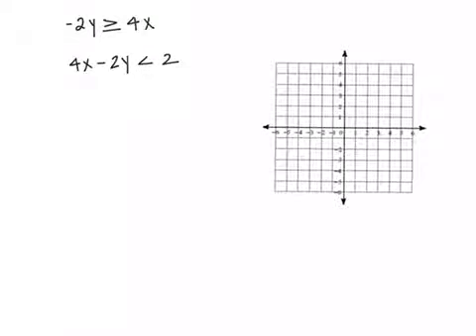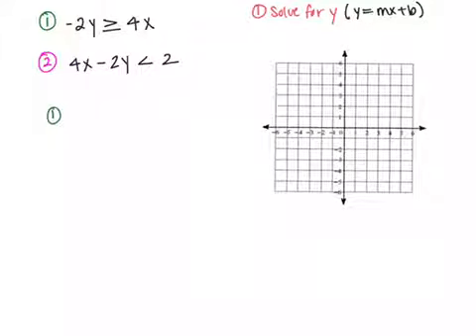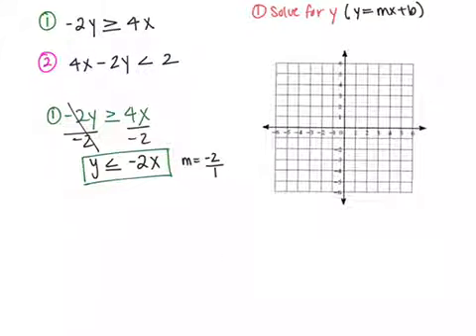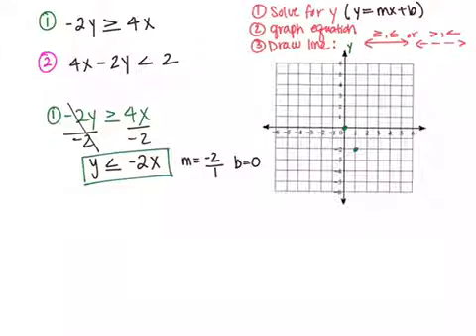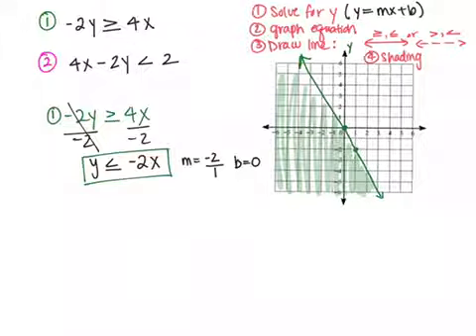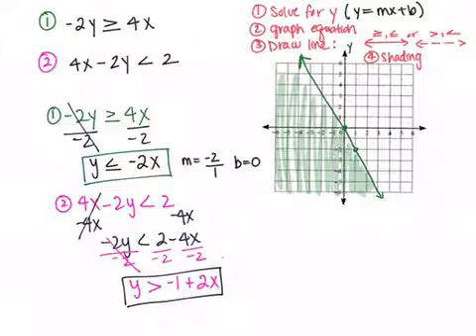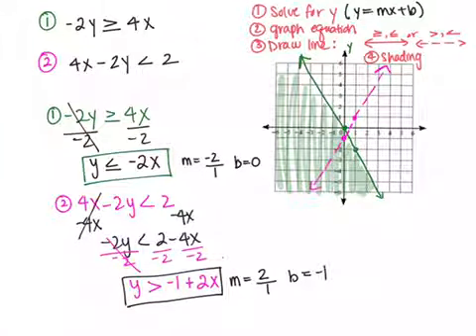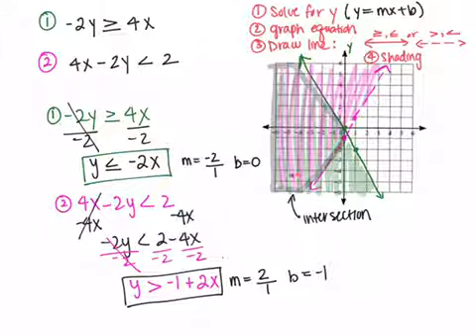System of Equation Inequalities practice problem part 1